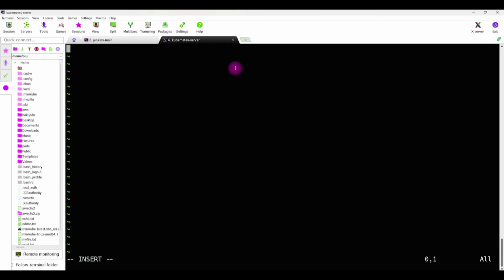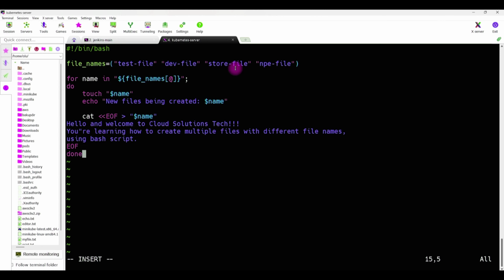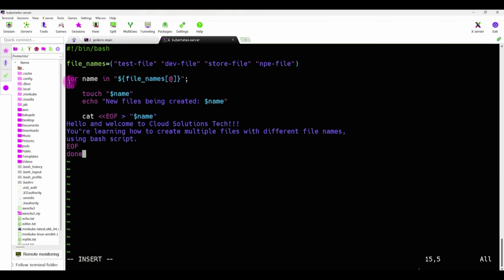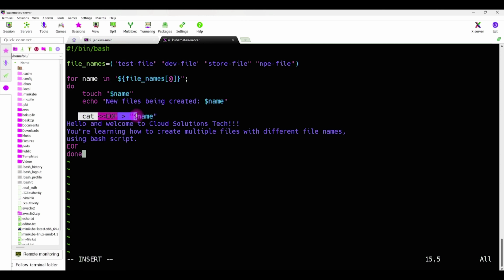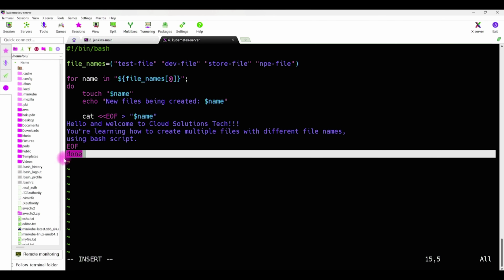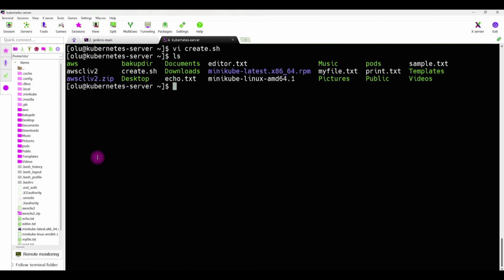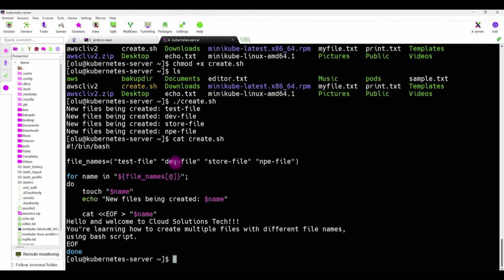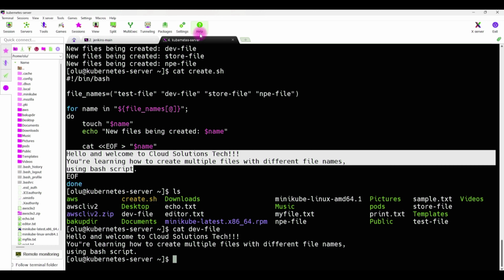How To Create Multiple Files With Different File Names In Linux Using Bash Scripts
🚀 Automate File Creation - Generating Multiple Files with Unique Names Using Bash Scripts in Linux 🐧

In this episode of our Linux Mastery series, we'll dive into automating file creation tasks by using bash scripts to generate multiple files with unique names in Linux. Whether you're a developer, system administrator, or Linux enthusiast, this tutorial will enhance your scripting skills and streamline your file management processes.

🔍 What You'll Learn:

🏗️ Bash Scripting Basics: Introduction to writing bash scripts and essential scripting commands for file management.
📁 File Creation Techniques: Step-by-step guide on automating the creation of multiple files with unique names using bash scripts.
🛠️ Dynamic File Naming: Techniques for generating dynamic and unique file names based on various parameters.
🔧 Script Automation: Writing and executing a bash script to automate file creation tasks efficiently.
🚀 Practical Examples: Real-world scenarios demonstrating the application of these scripts in a Linux environment.

🚀 Ready to Automate File Creation in Linux? Let's Get Started! 🔥